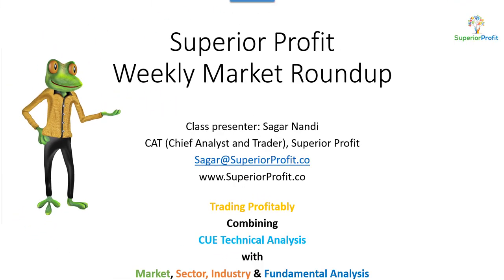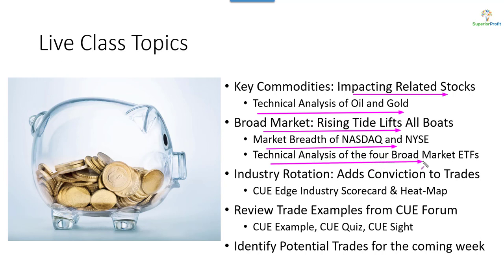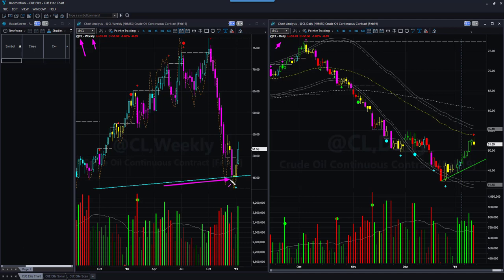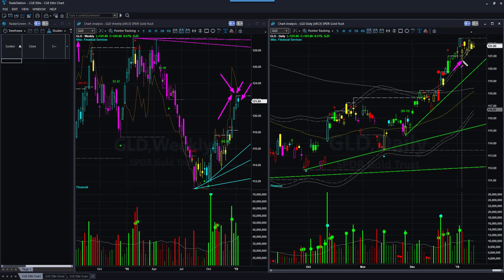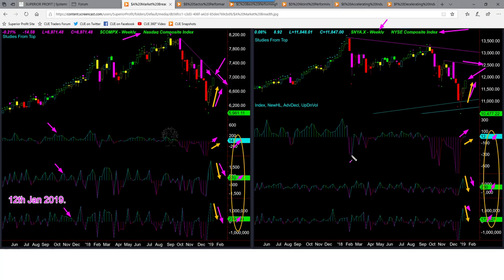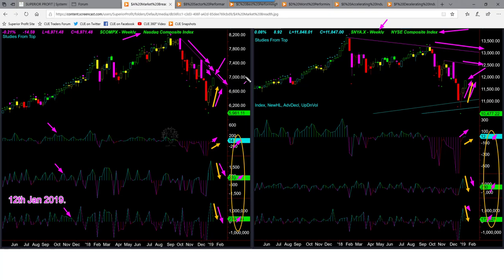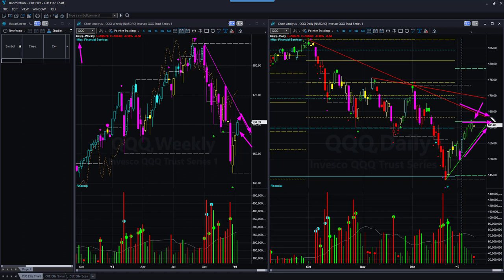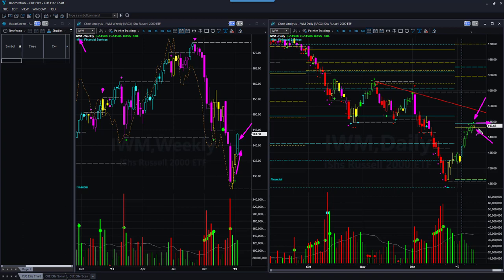Time to pause taking new longs - Weekly Market Roundup 13th Jan 2019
Instruments Discussed: Oil, Gold, SPY, QQQ, DIA, IWM, NBR, PES, HELE, EGP, CBB, etc.

The market is in a longer-term downtrend. However, it went up strongly for three successive weeks. In the last market roundup, I mentioned that it had more room to run up. And that analysis came to be true as the market went up further. What is next? Several market ETFs are overbought in the daily chart and several of them are near quarterly or yearly pivot levels. It may be best to pause taking new longs. You may hold on to existing longs using CUE protect profit signal as trailing stop.

As usual, we also looked at the strong or accelerating industries for long setups and weak or decelerating industries for short setups. There were several profitable trades that you could take from that 360° analysis.

These and much more to be ready for the coming week. Time to hit the play button.